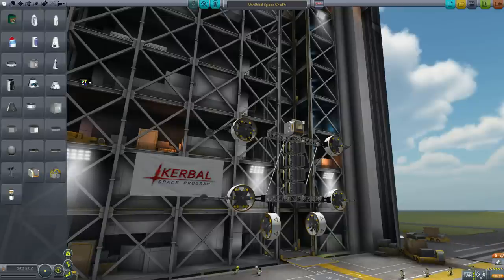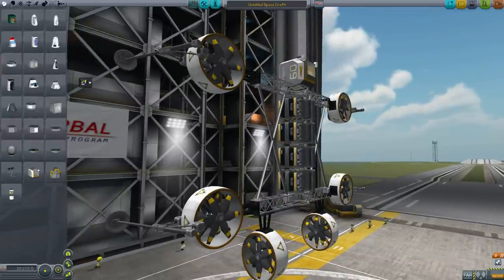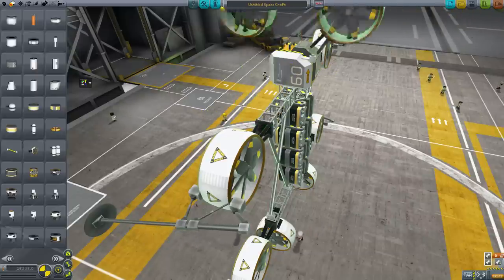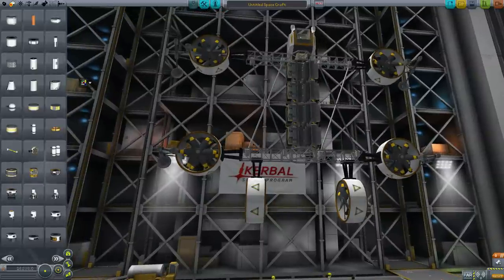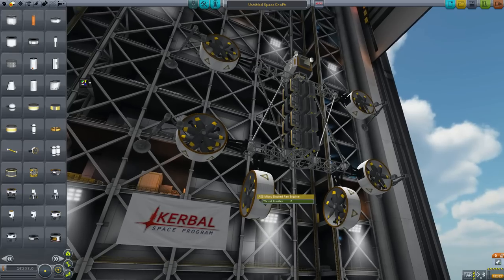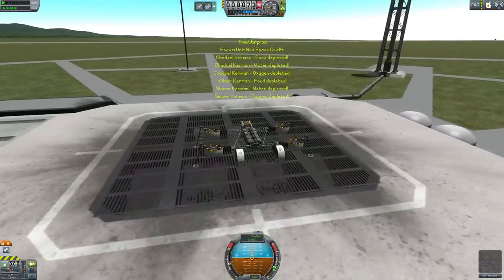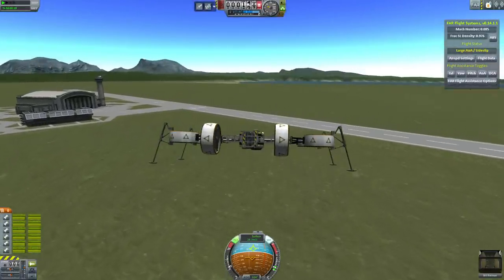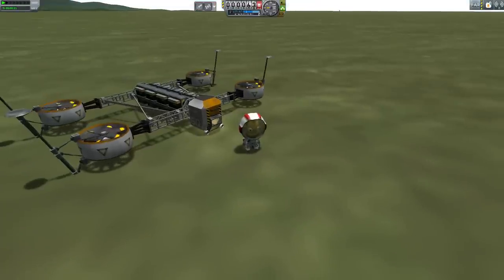VTOL Demo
Still the worst VTOL pilot ever :P   I blame physics.